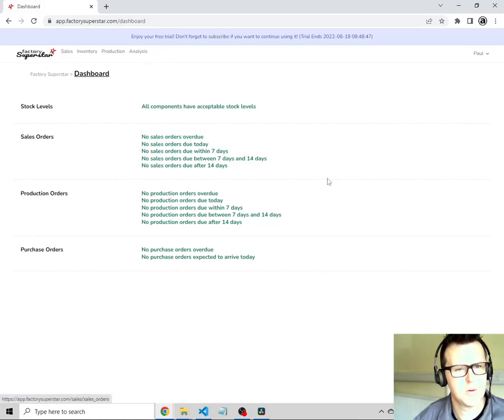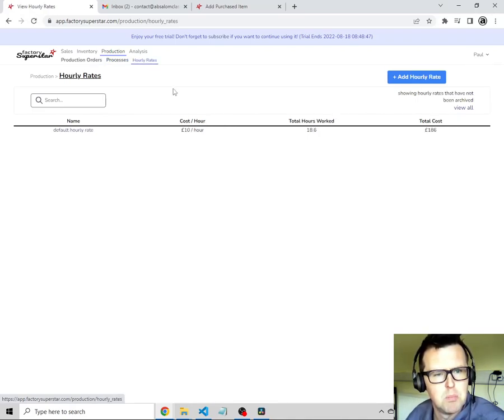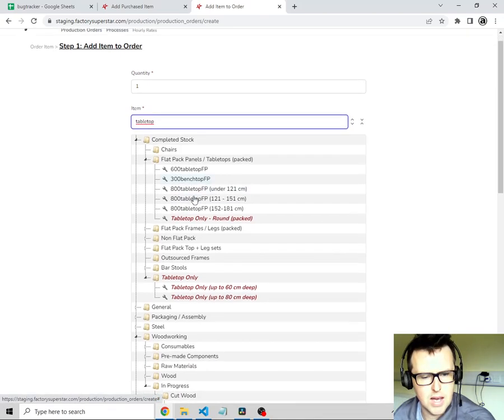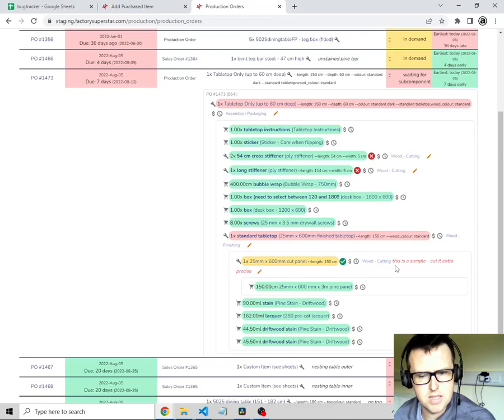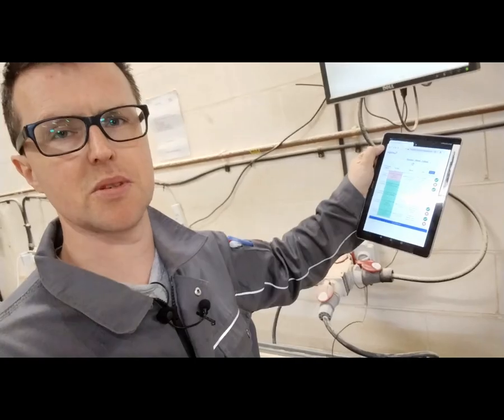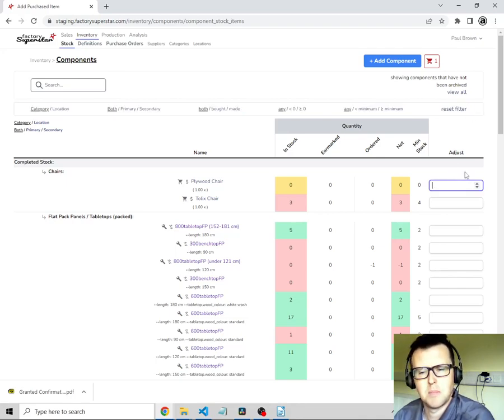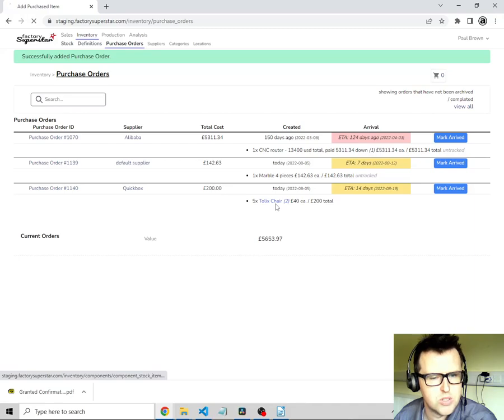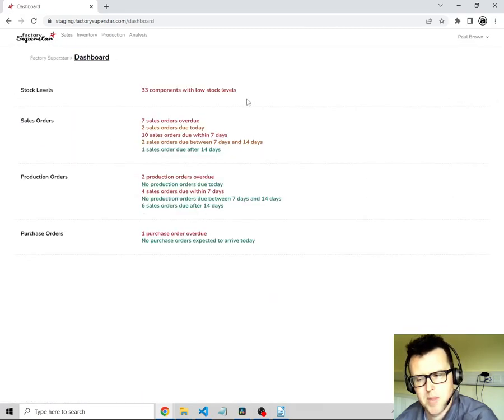Getting Started with Factory Superstar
This video gives you an introduction to Factory Superstar's main features.